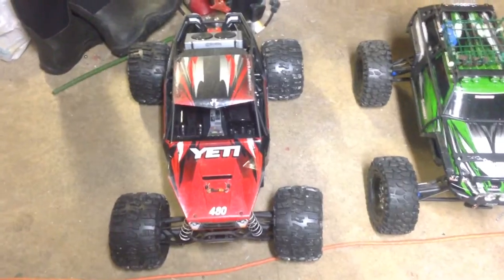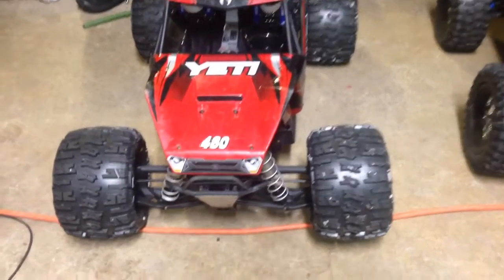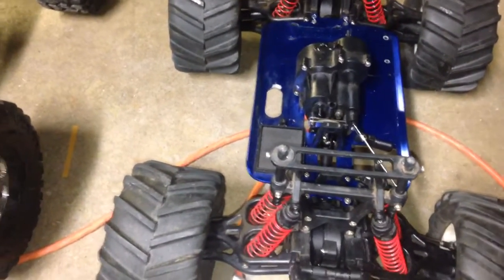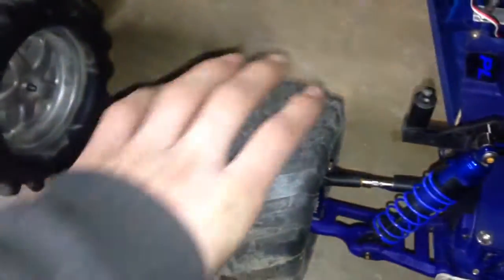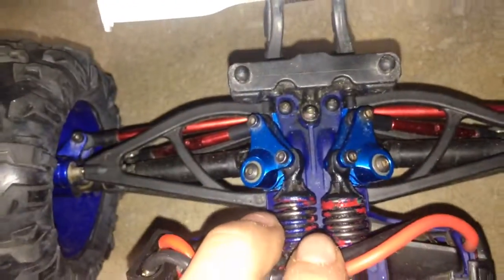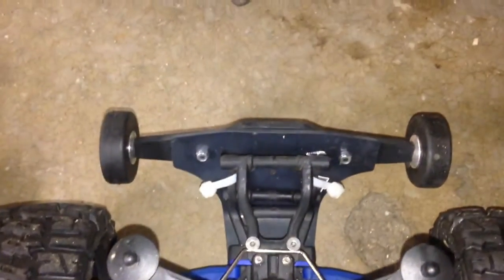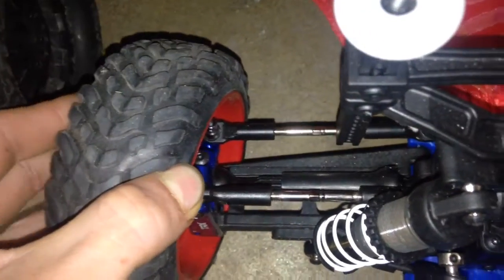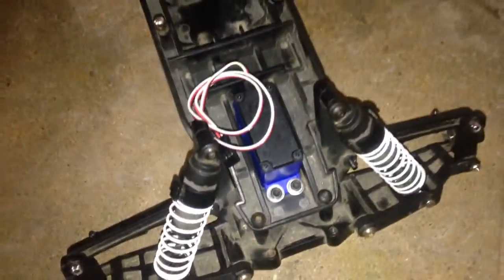My RC Collection!